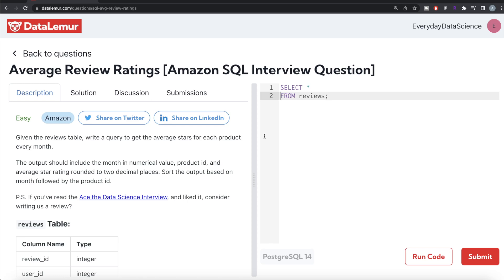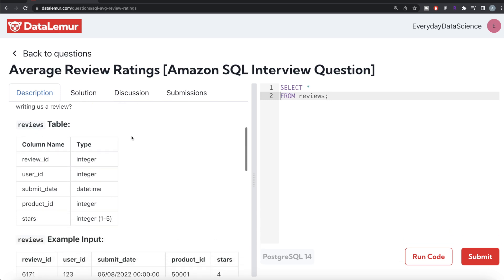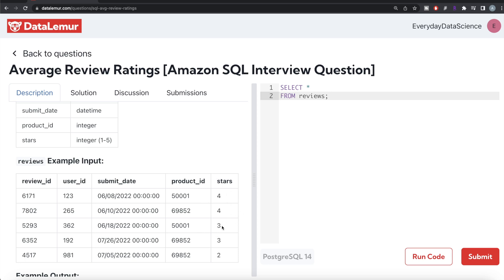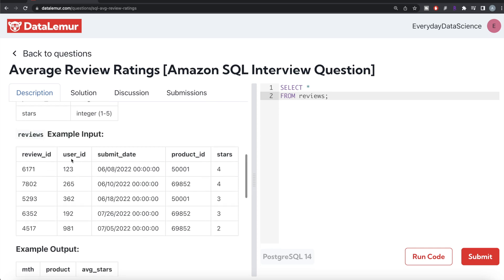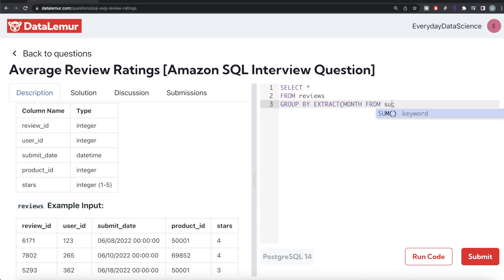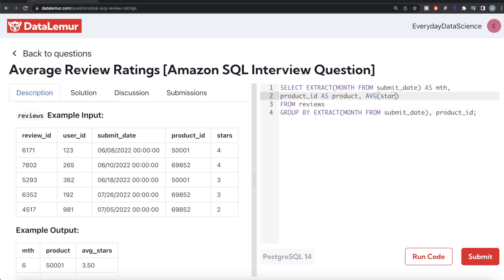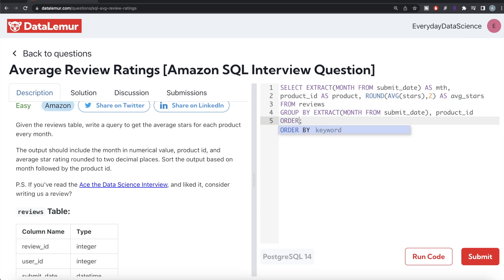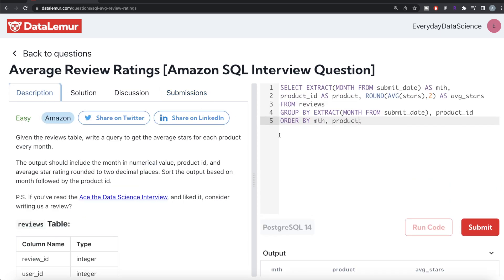AMAZON Interview Question Solved - SQL | "Average Review Ratings" | Everyday Data Science